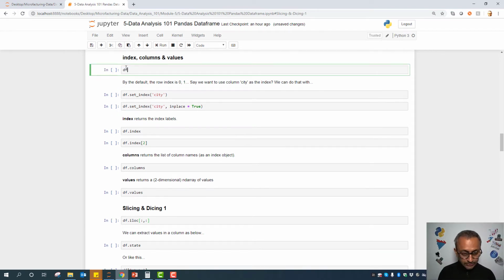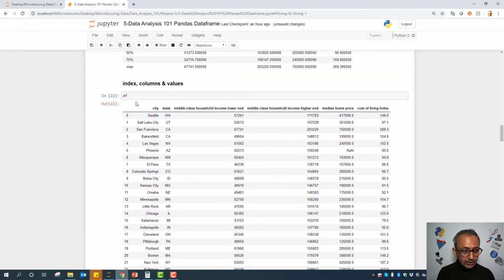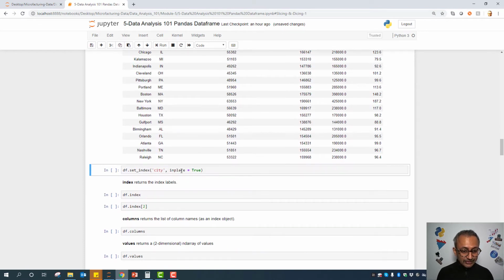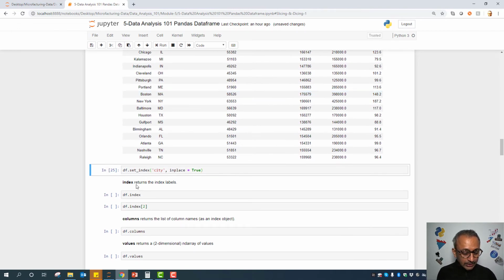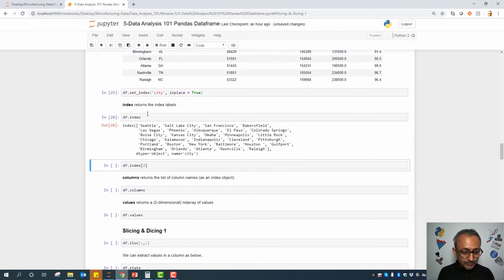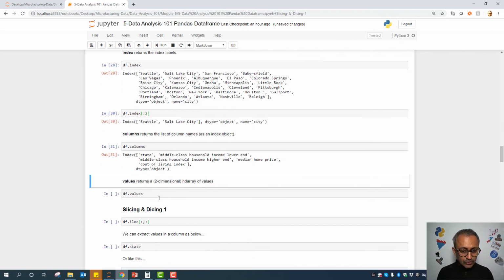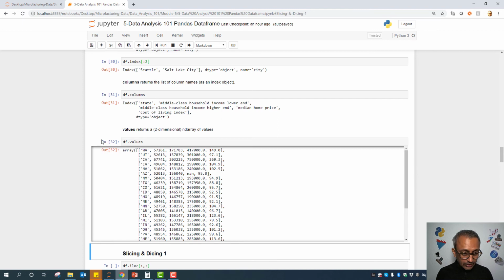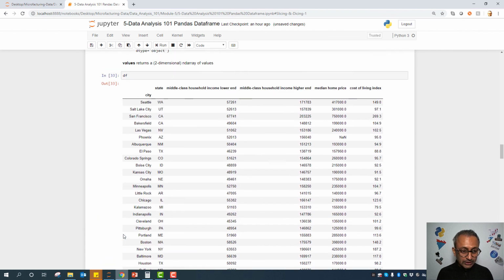Module 5 2 index columns values